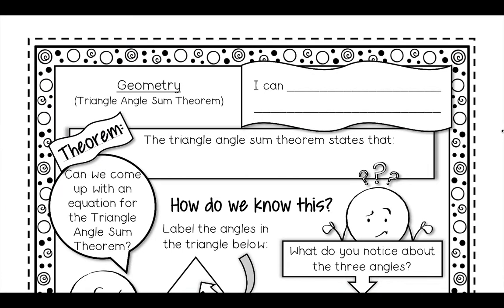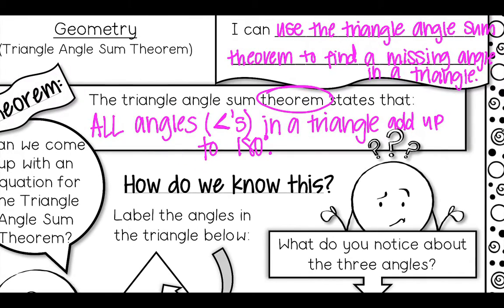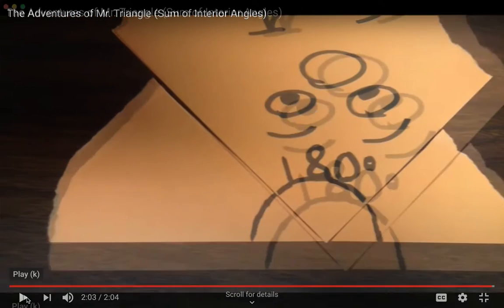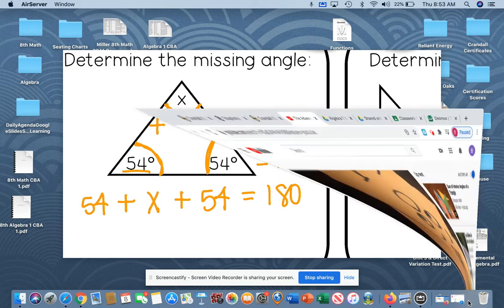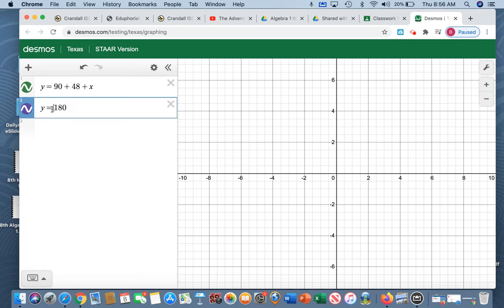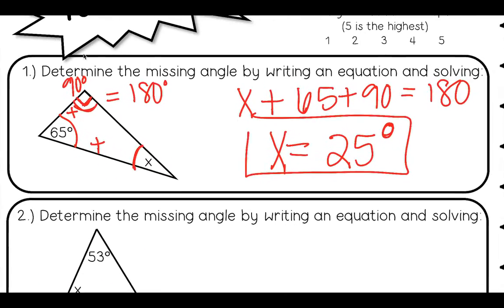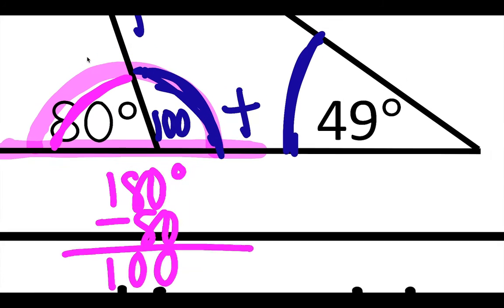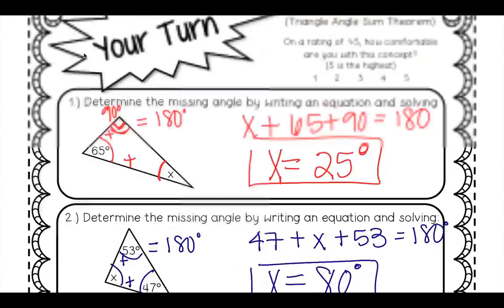Triangle Angle Sum Theorem